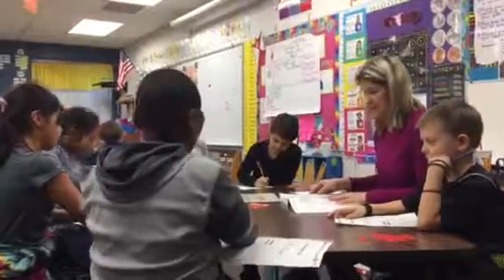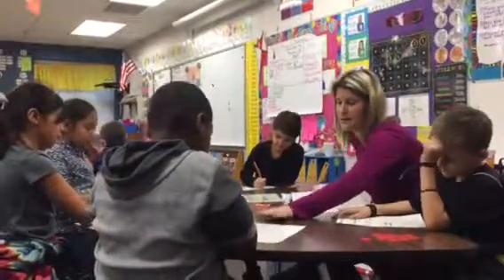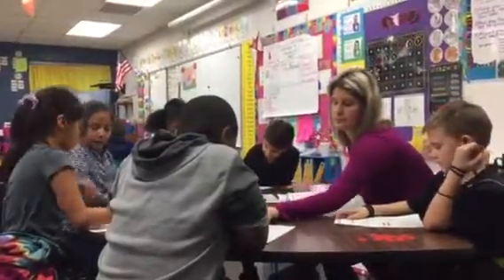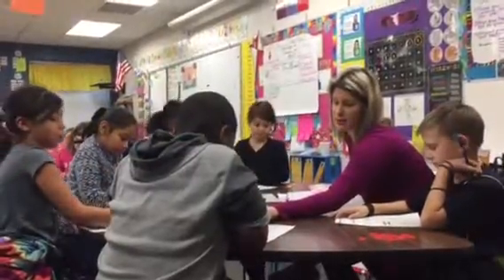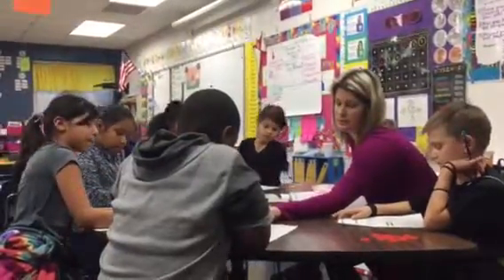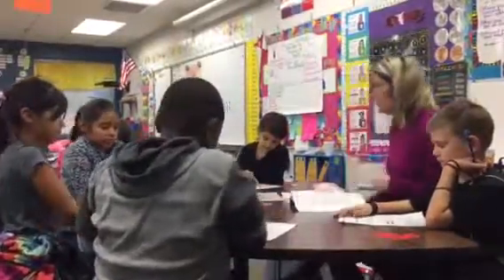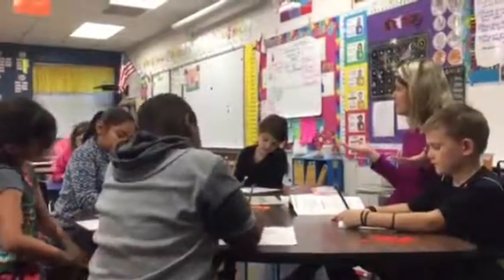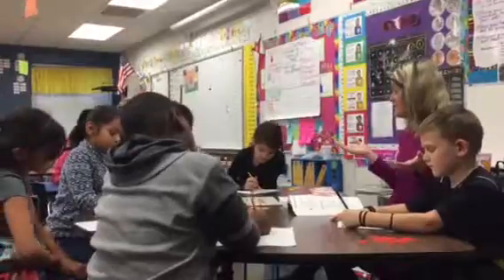February 8 lesson plan part 2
ECE 576 lesson plan p.